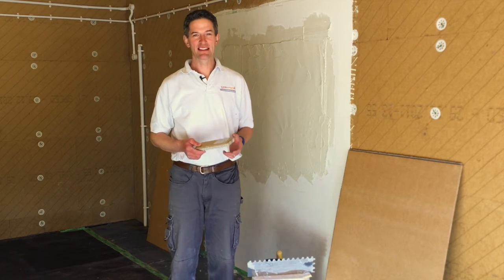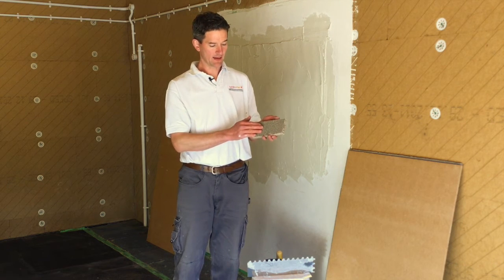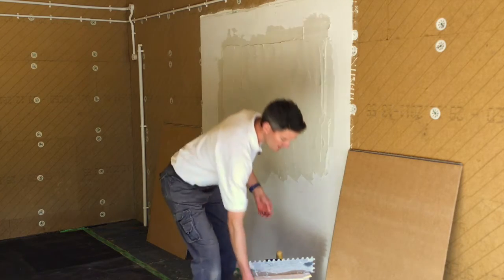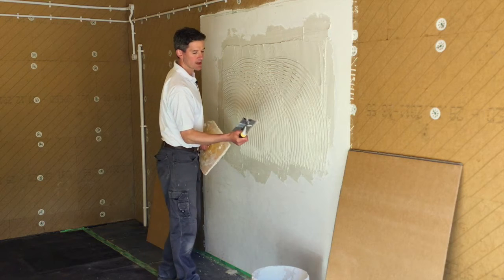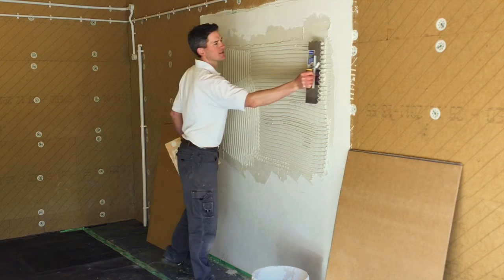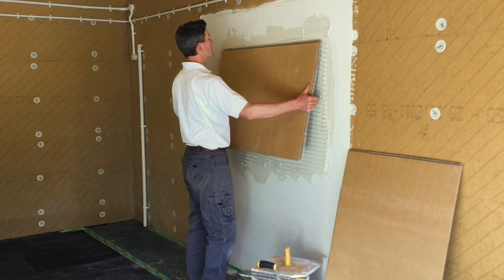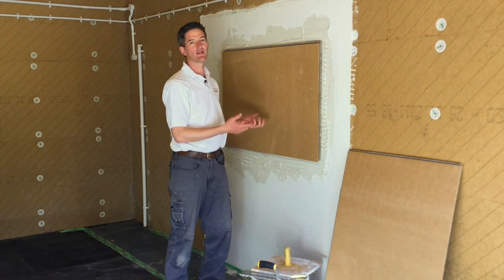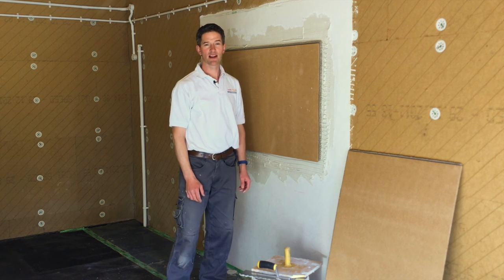How to install wood fibre insulation boards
Back To Earth's ultra-thin, wood fibre insulation (UdiN2CM) is incredibly simple to install. That makes it a great material for self-builders and DIYers, looking for a low impact, easy install insulation method. This short video shows you just how easy installation is.